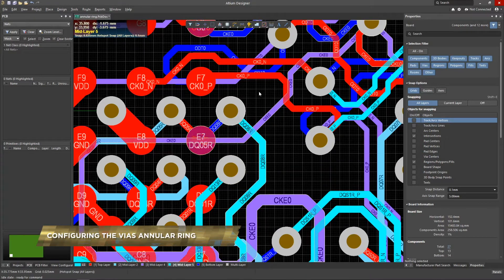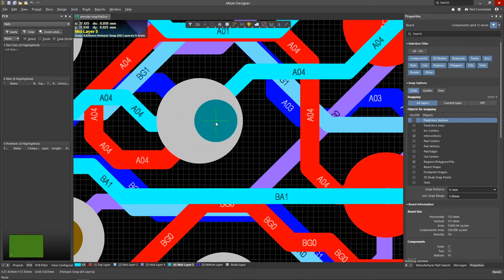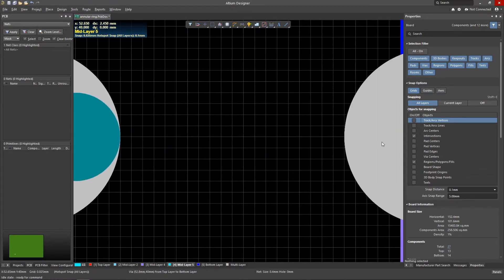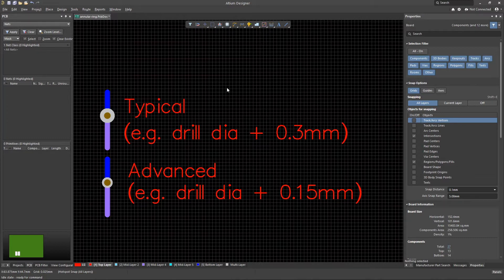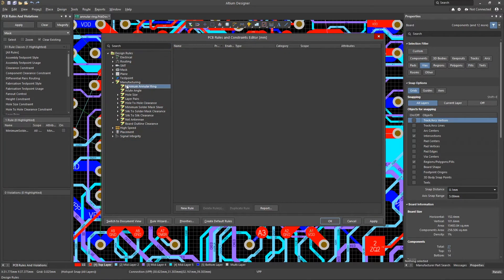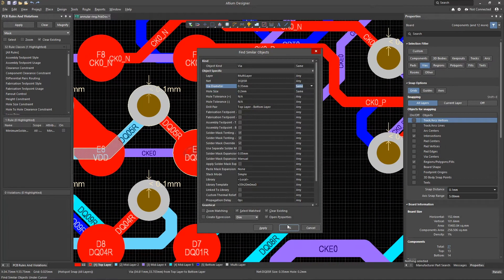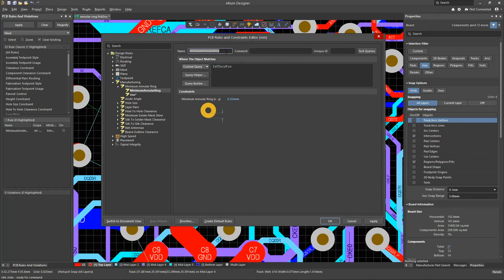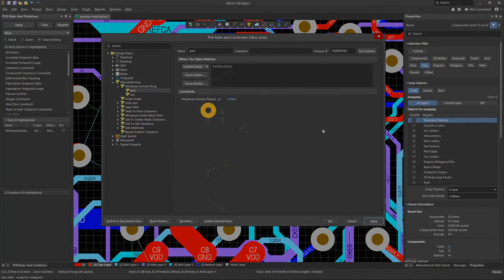How to Configure the Via's Annular Ring in Altium Designer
The minimum dimension from the wall of the aperture to the edge of the pad is called an annular ring, and we can configure it with Altium Designer. Learn how to get started and manage the annular ring in your design rules.

0:00 Intro
0:24 The Annular Ring & Manufacturing
0:55 How to Add the Annular Ring